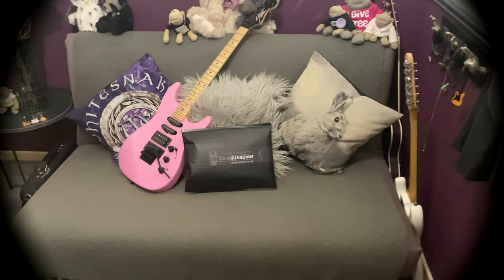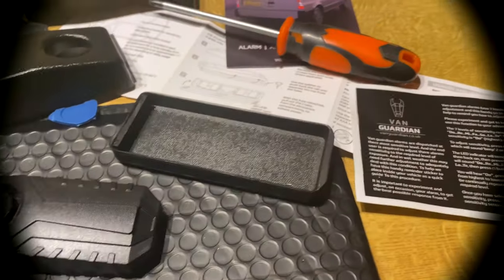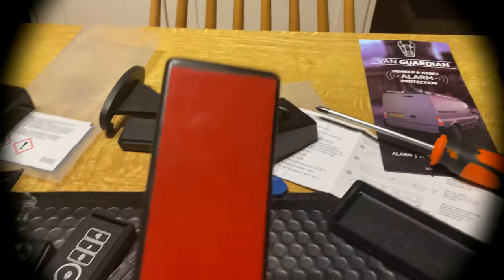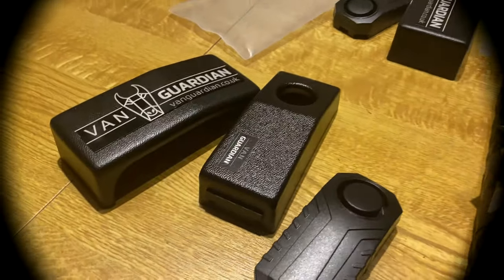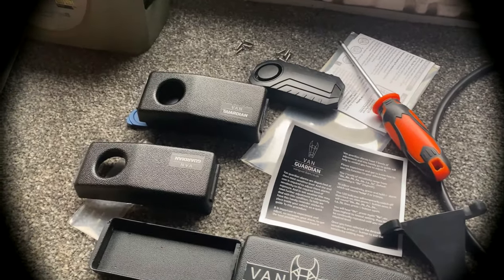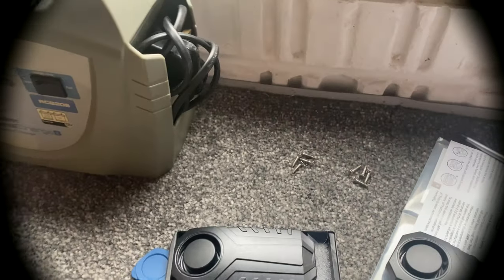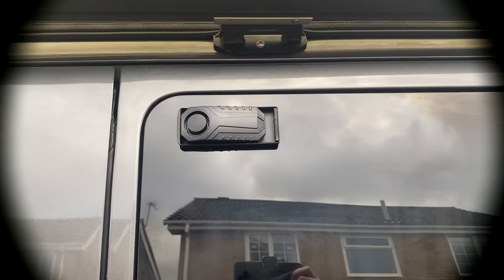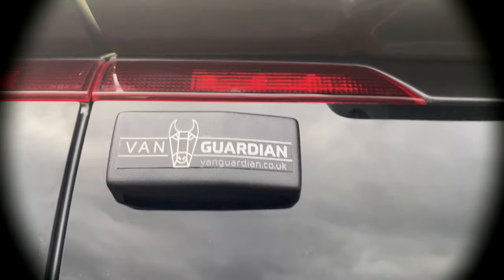Vanguardian simple van security system, for your van, campervan or motorhome, easy to install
Vanguardian, as seen on Dragons Den, a simple but effective piece of kit that helps protect your van from thieves. Very easy to fit, no wiring or drilling needed. When it comes to vans, campervans or motorhomes every little bit of security helps.